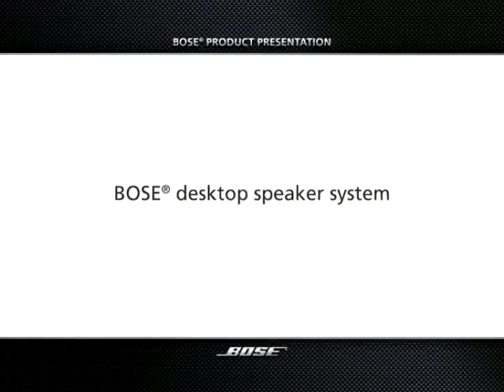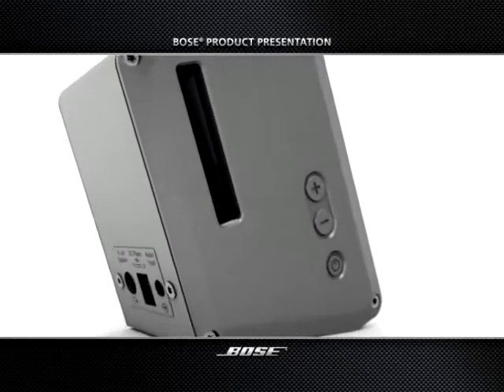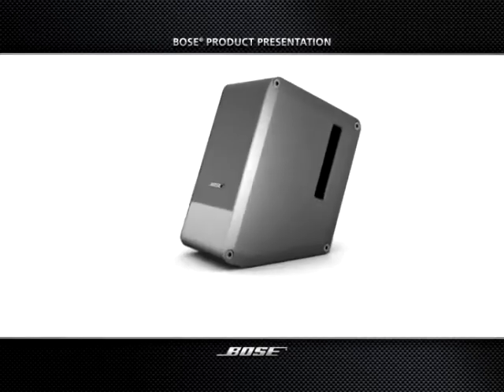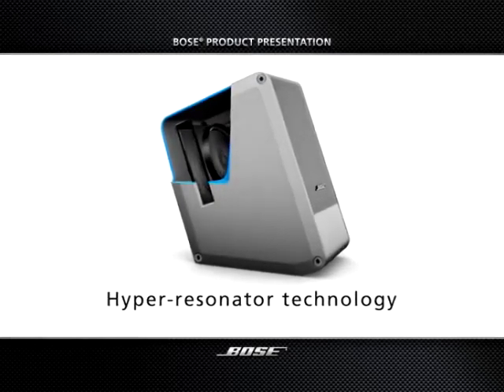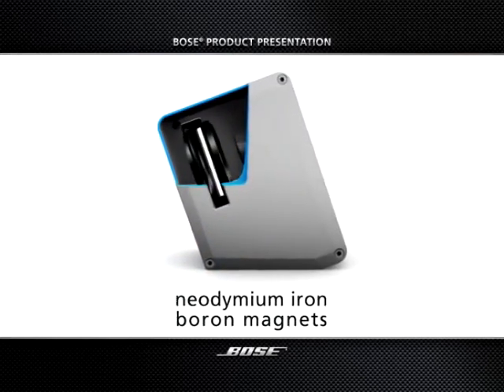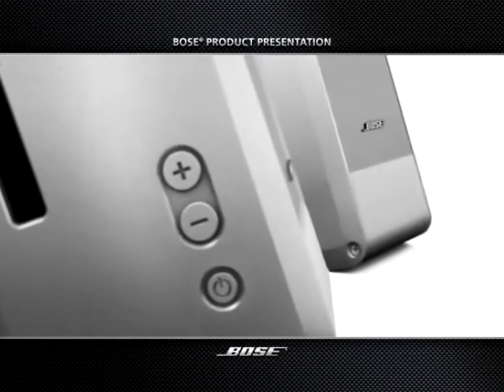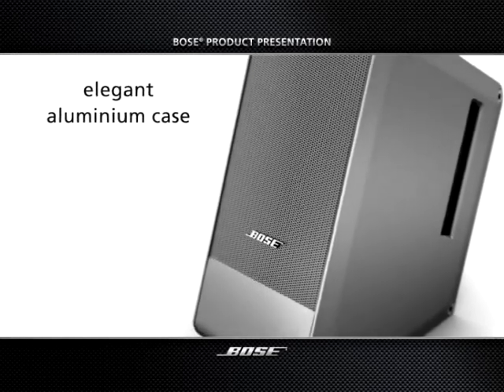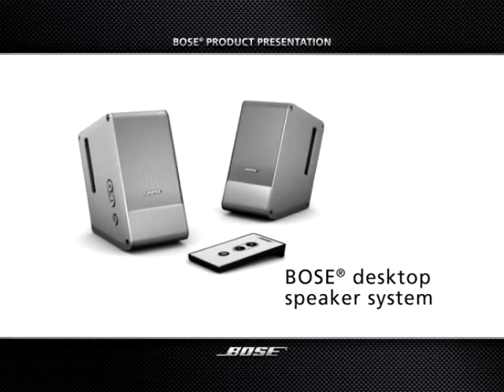Desktop Speaker SystemPFC